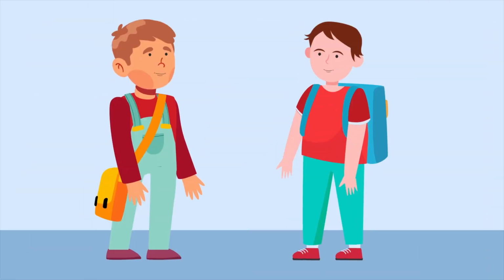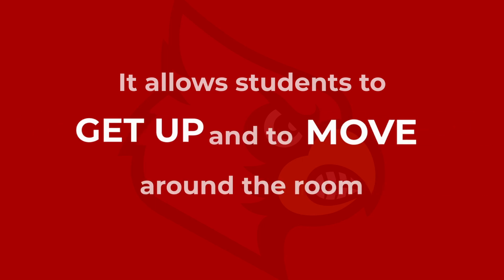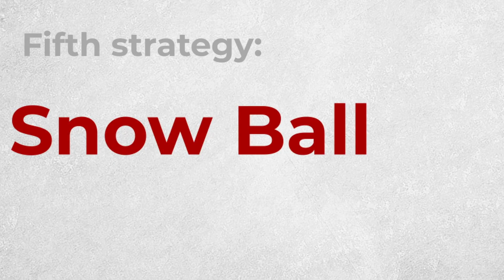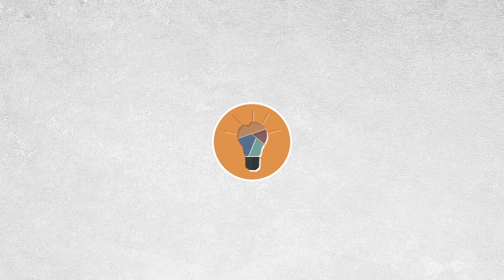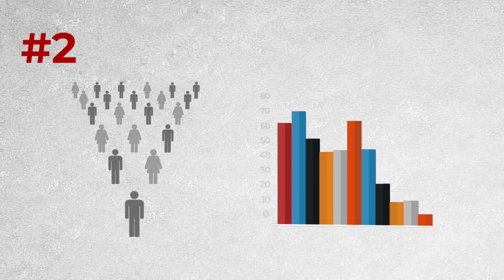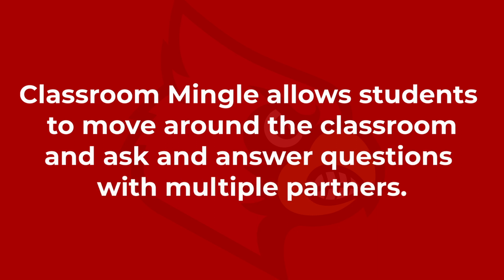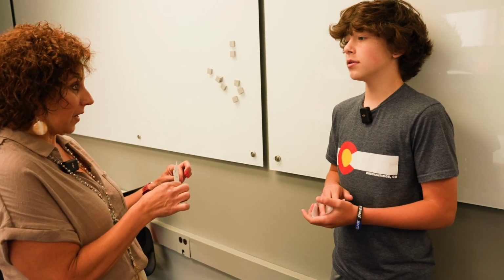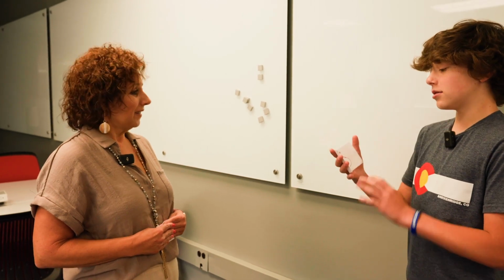Partner & Team Engagement Strategies: Part 2